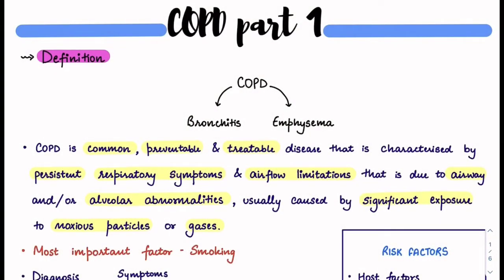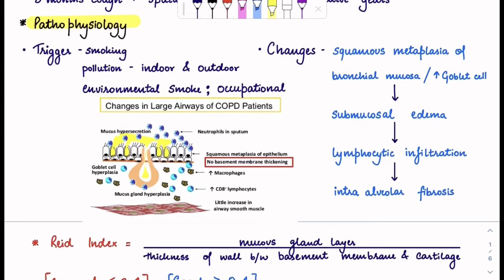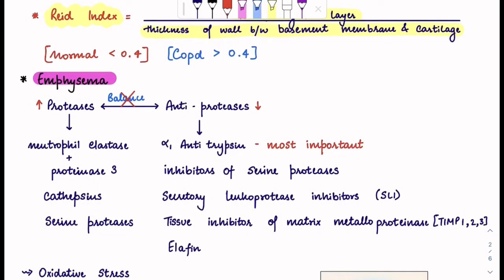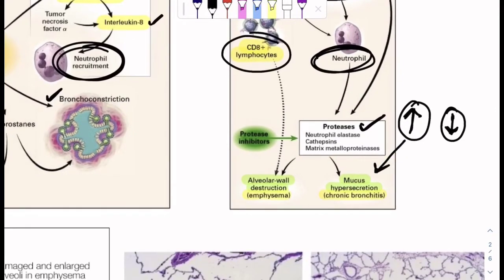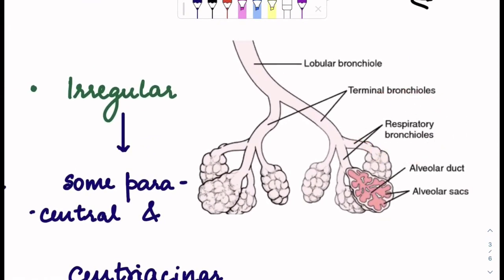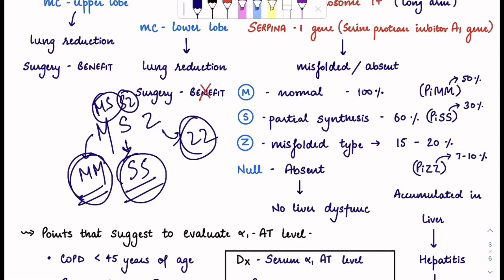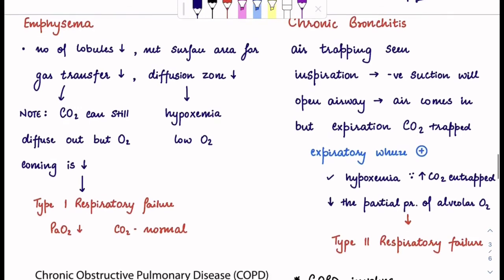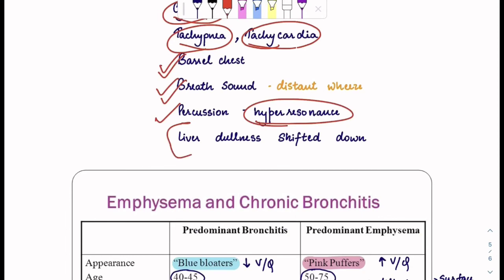copd - pathophysiology | chronic bronchitis and emphysema (blue bloaters and pink puffers)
in this video we have described the pathophysiology of copd aka chronic obstructive pulmonary disease.
copd includes two conditions :
1.Chronic bronchitis- which is also described by "blue bloaters"
2.Emphysema- which is also described by "pink puffers"
You will understand why these names were given after learning  complete pathophysiology of copd by this medical education video.
we included the symptoms of copd , symptoms of chronic bronchitis and the pathology of chronic bronchitis.